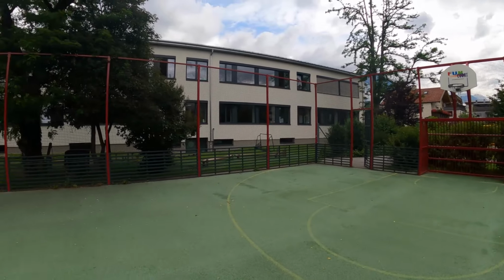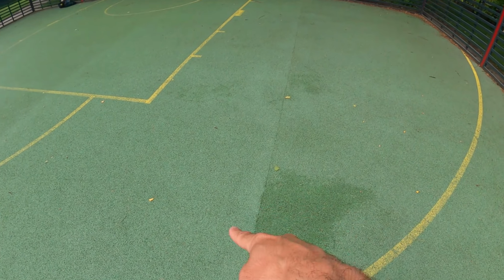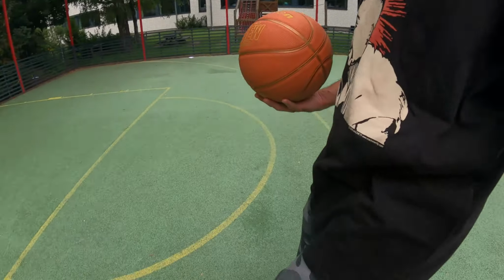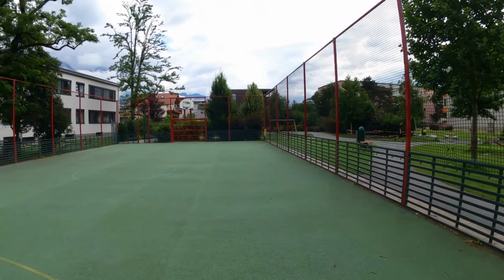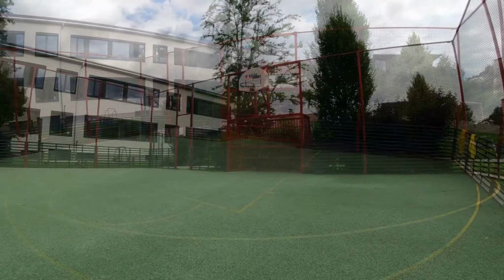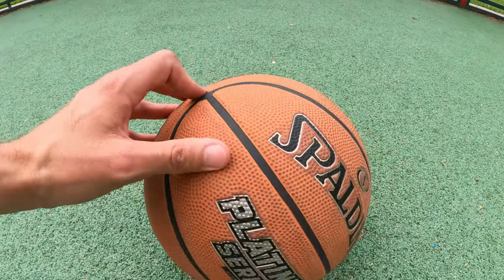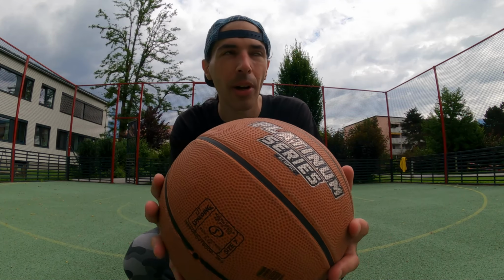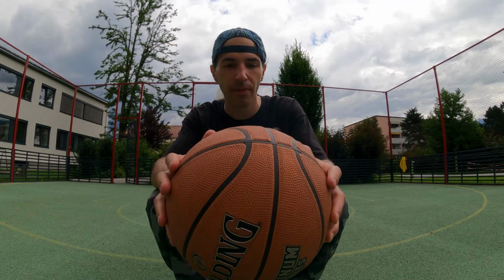Senston NEW VS Spalding Platinum NEW at Playground Court